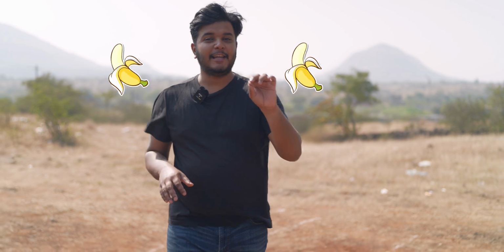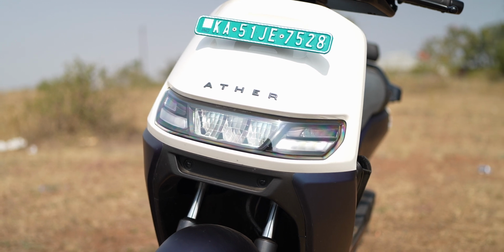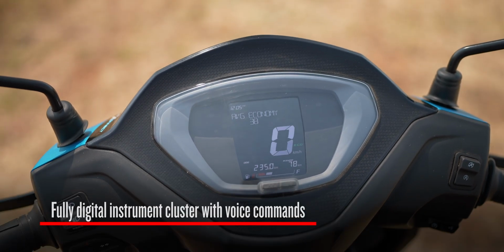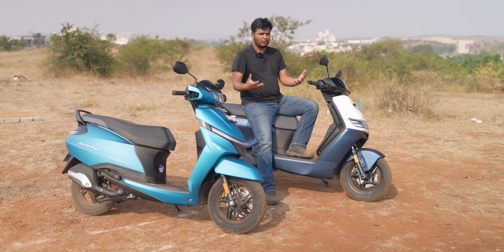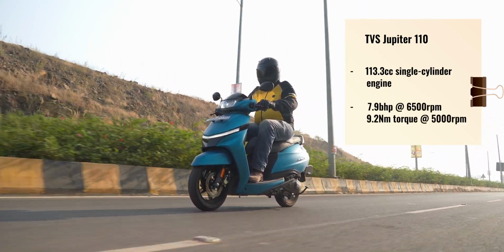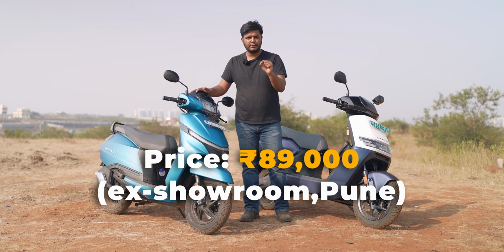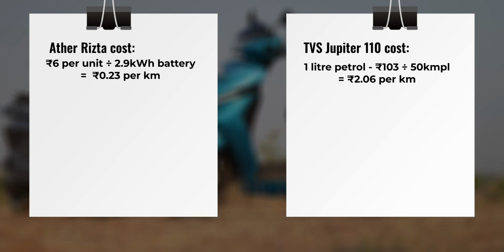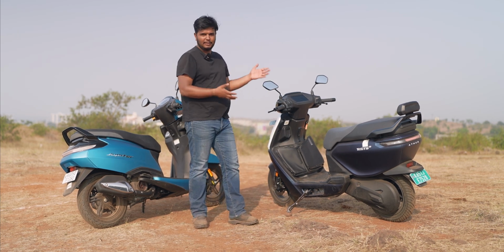TVS Jupiter 110 vs Ather Rizta Z: Petrol vs electric! Which is the best family scooter?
In this video, we pit the TVS Jupiter 110 against the Ather Rizta Z in an exciting head-to-head battle of petrol vs electric family scooters!

The TVS Jupiter 110 has been a family favourite for years, offering practicality, comfort, and an affordable price. On the other hand, the Ather Rizta Z introduces cutting-edge tech, impressive electric performance, and eco-friendly benefits. But which one is the better choice for you? We discuss design, comfort, ride quality, fuel efficiency vs range, charging vs refueling costs, and long-term savings to help you decide.